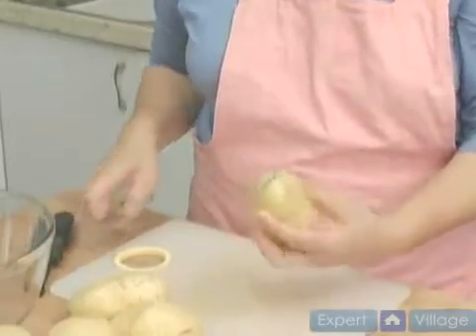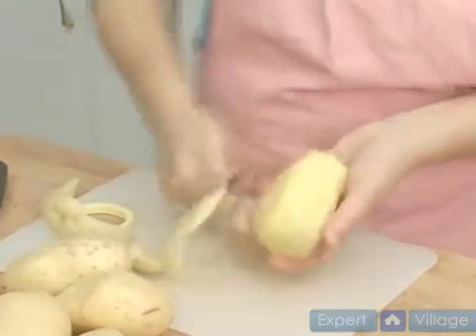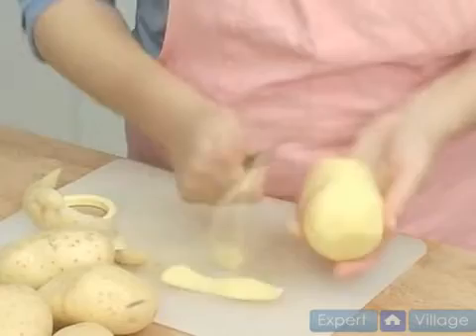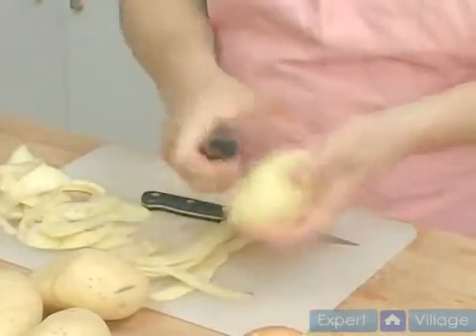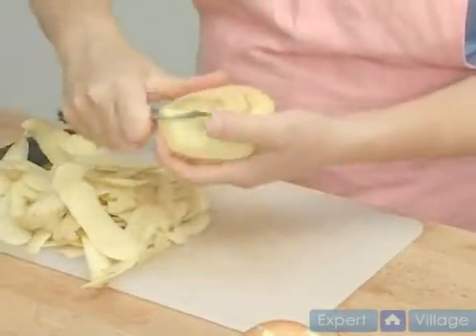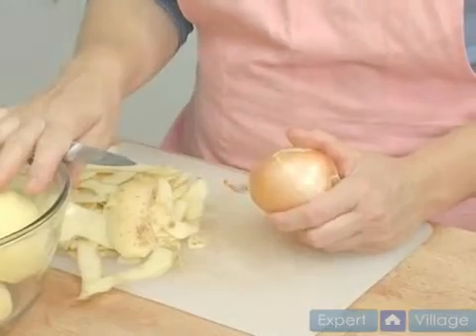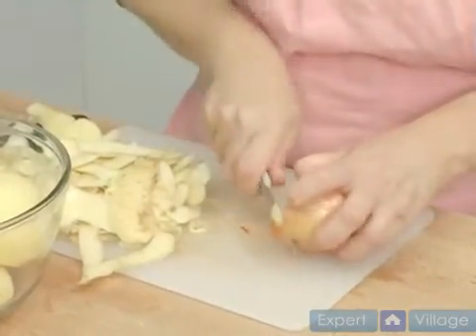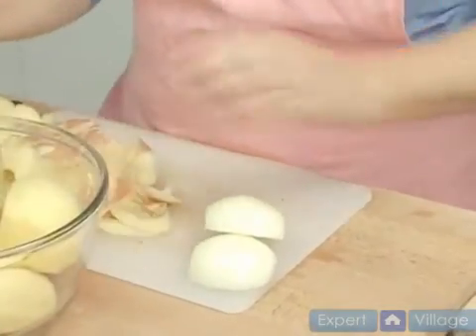Peel Potatoes & Onions for Potato Kuegel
Peel Potatoes & Onions for Potato Kuegel. Part of the series: Cooking Traditional Kosher Dishes. Learn tips on how to peel potatoes and onions when preparing kuegel in this free online recipe video.